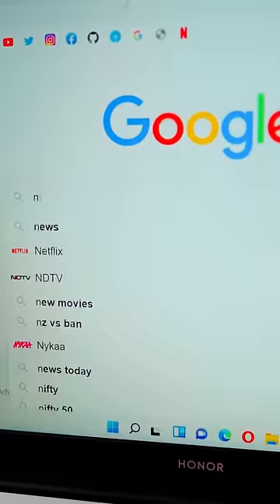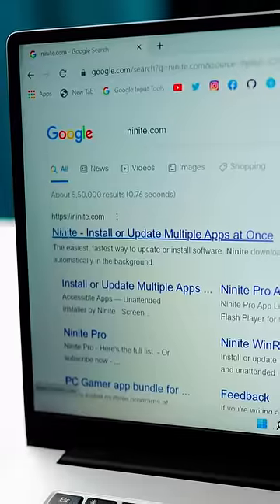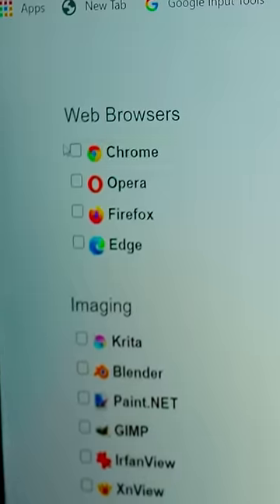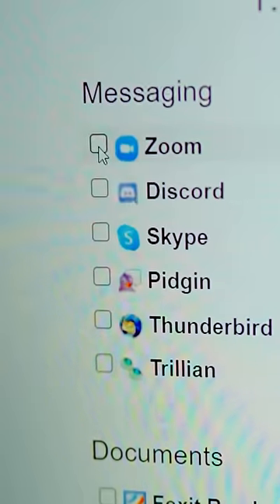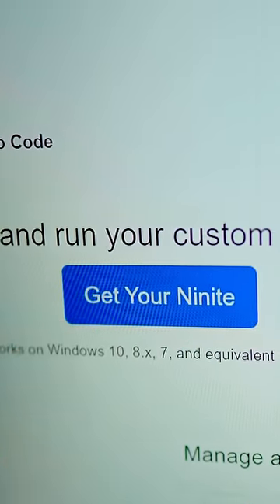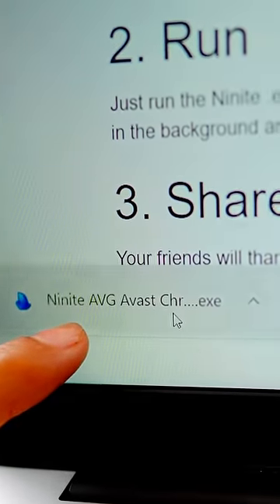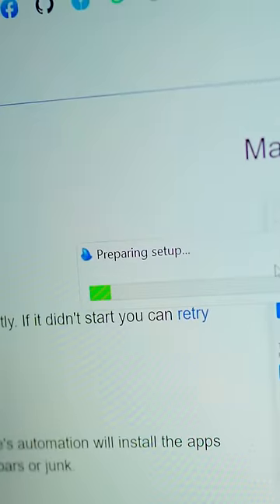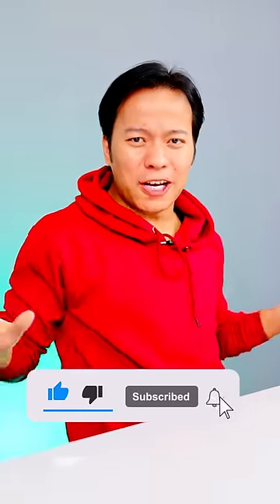Very Useful 1 Click Trick मिस मत करना 🔥